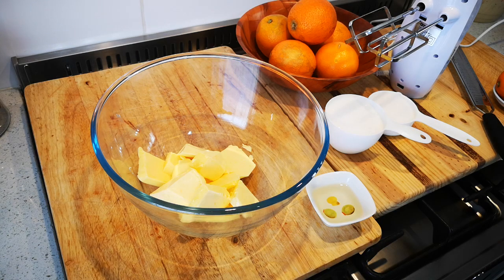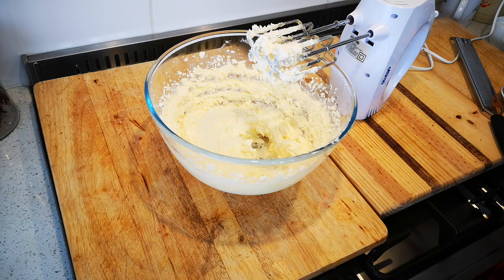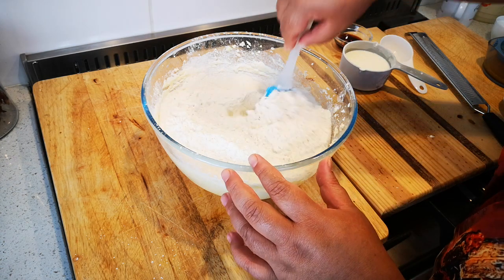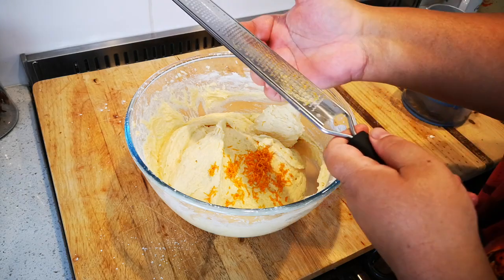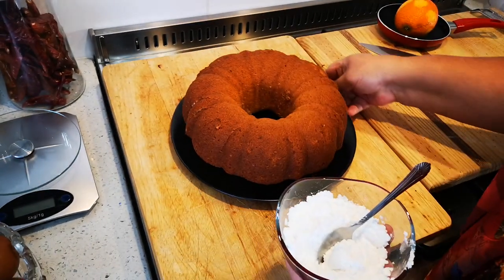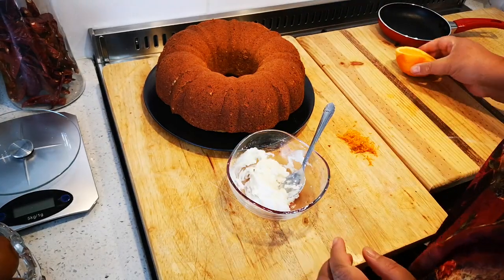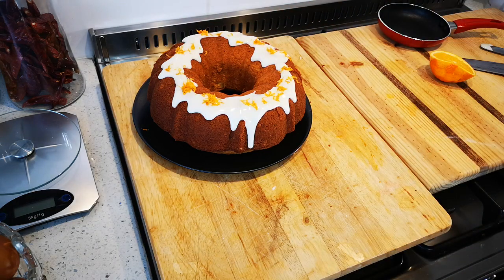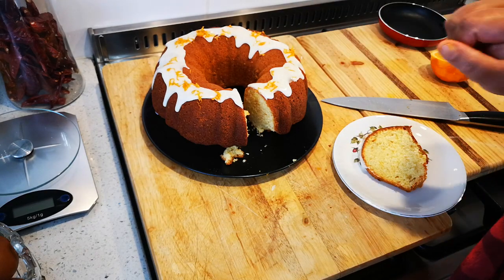GAJA'S ORANGE BUNDT CAKE 🍊🍊 / MOST DELICIOUS RECIPE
This is my twin sisters most delicious recipe - Gaaja's orange bundt cake. Yum!